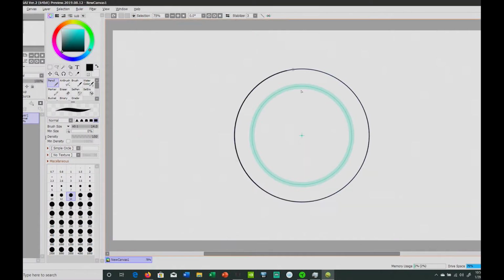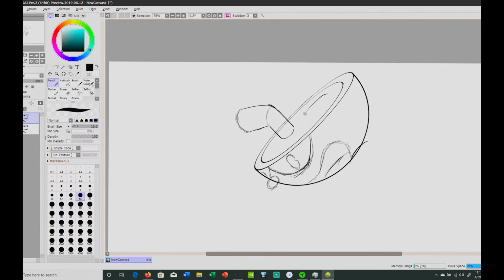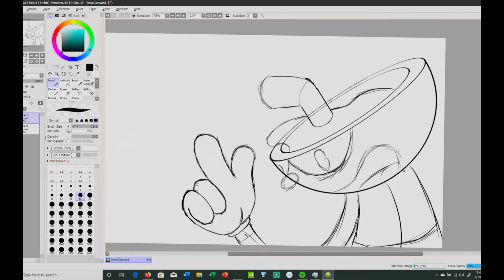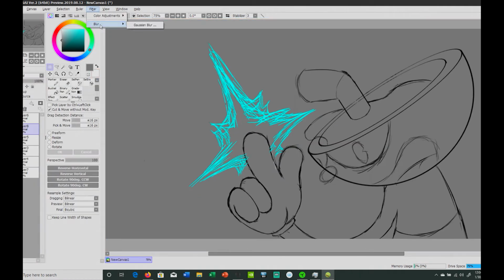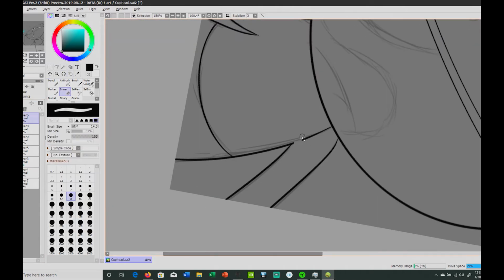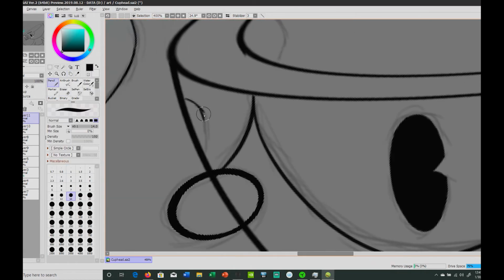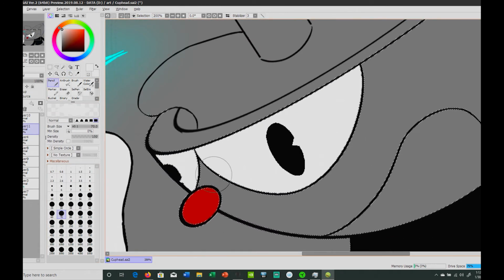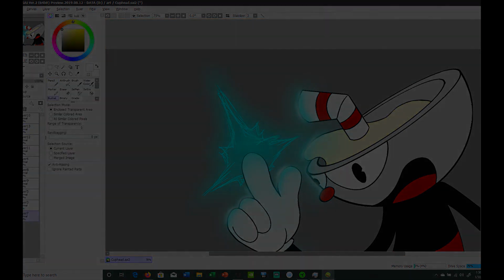Cuphead SpeedPaint [W/Voiceover]